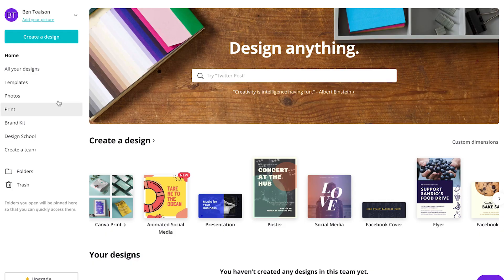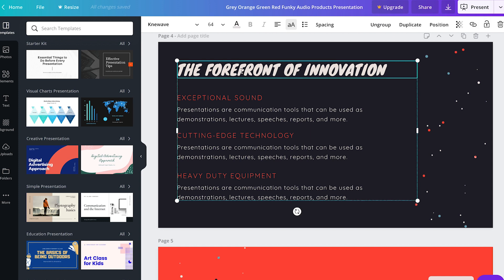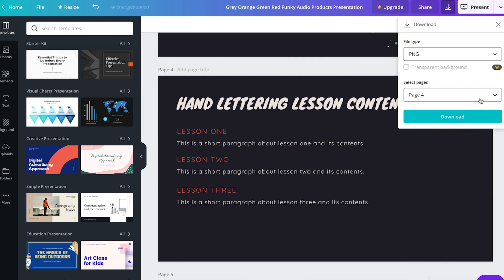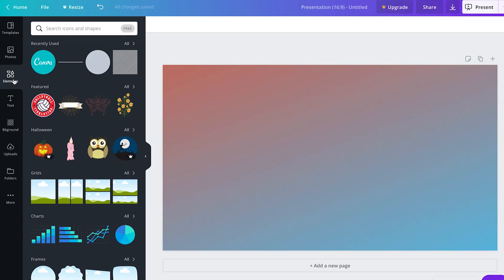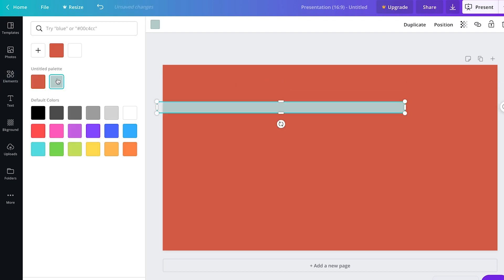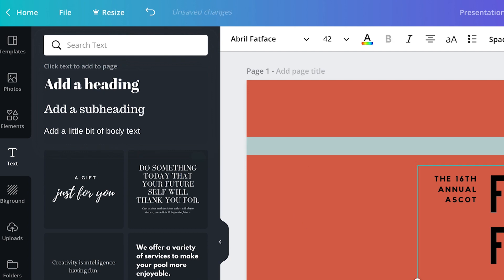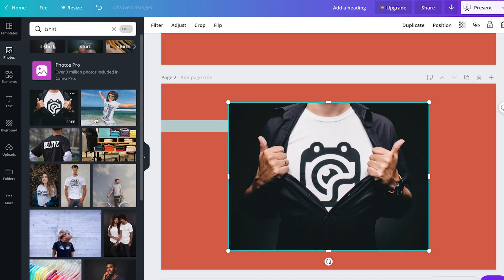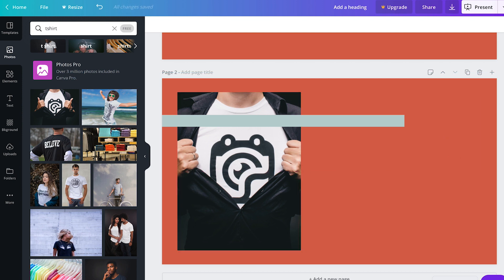How to CREATE FREE GRAPHICS with Canva for your online course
One of the best ways to make your online course videos more engaging is using graphics and images. You can actually make your own graphics without a design degree or expensive software.

In this video, we'll walk you through how to create free graphics with Canva, a tool that makes it easy for you to design even if you don't have previous experience. We'll show you how to use Canva and share some basic design tips that will have you making stunning graphics in no time.

TIMESTAMPS:
00:00 - How to create free graphics with Canva for your online course
00:59 - What is Canva?
01:20 - Create graphics using Canva templates
03:00 - Create graphics from scratch
03:48 - Design principles: colors
05:08 - Design principles: text
06:25 - Design principles: spacing